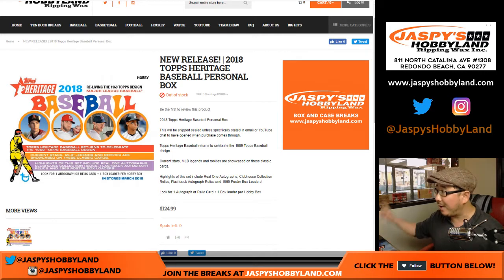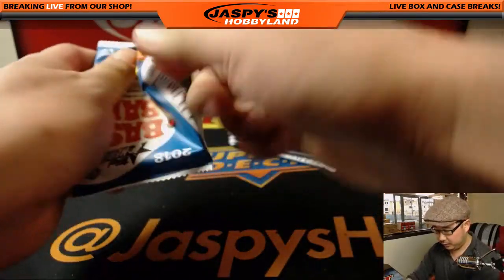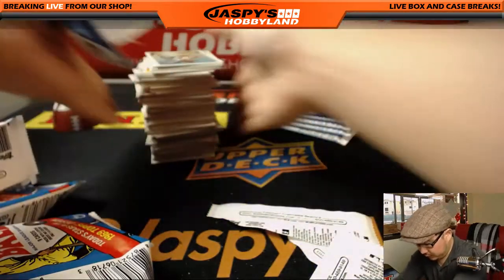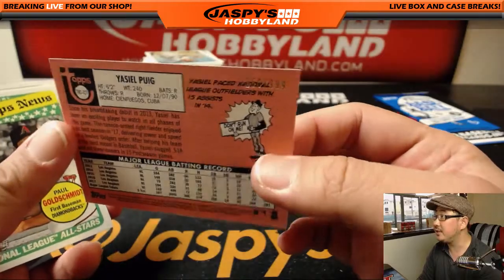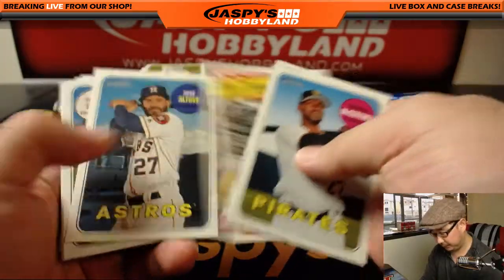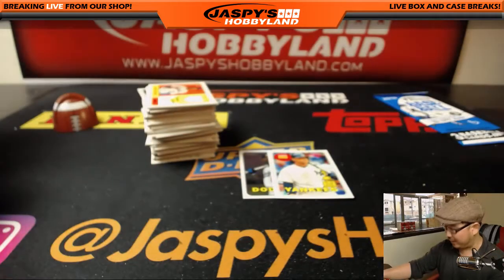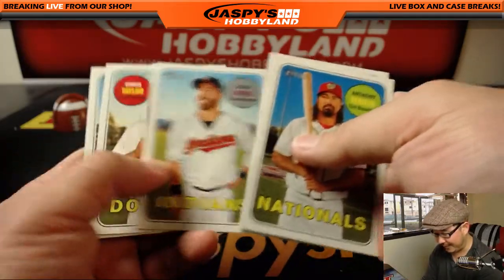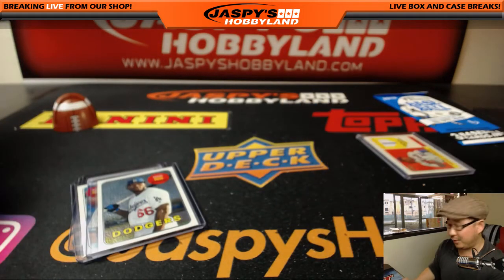Fr., 03/02/18 [1Box PERSONAL (Jeff E.)] #1.1 - 2018 Topps HERITAGE Baseball (MLB)